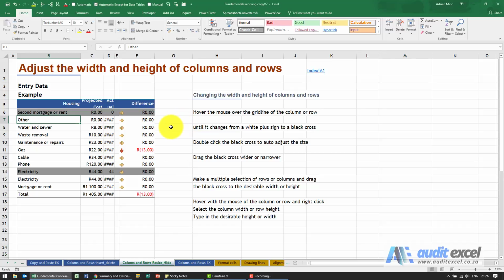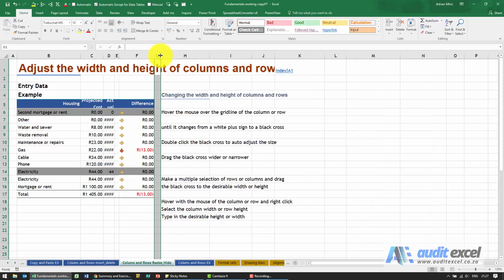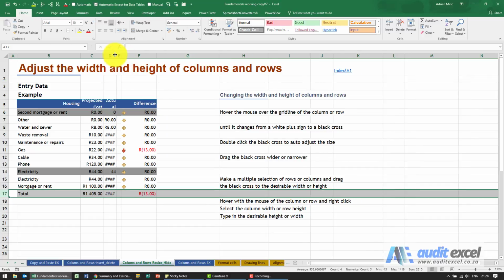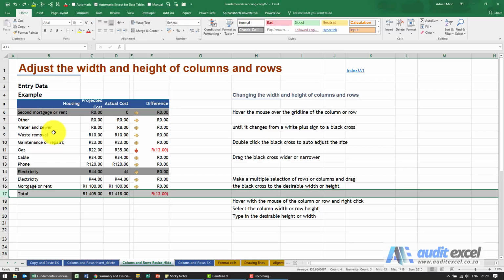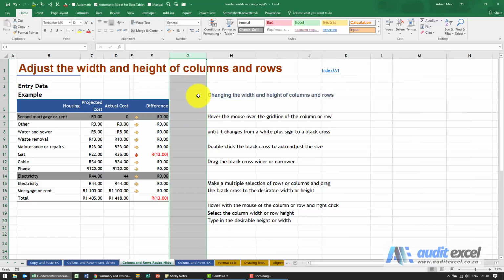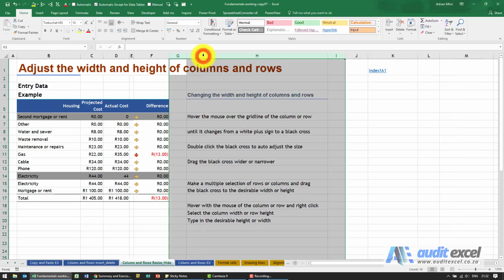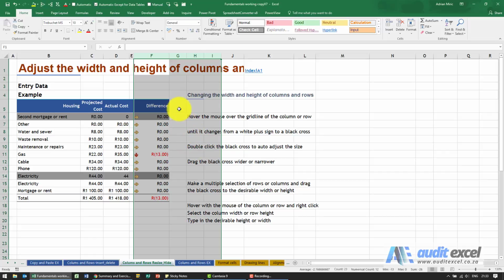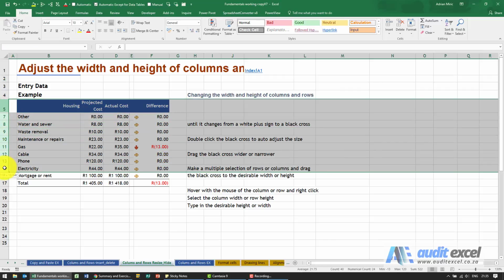Change Excel's width & height of columns & rows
Working with the sizes of rows and columns in Excel to be able to see all the content (manual size changes, autofits) or none of the content (hidden). How to perform these functions on adjacent AND non adjacent columns and rows.

⏲Time Stamps
00:00 Resize columns and rows in Excel
00:39 Change the width of a single column (mouse- no keyboard)
01:10 Change the height of a single row (mouse- no keyboard)
01:40 Remove when column not wide enough to show numbers
02:08 Autofit column width to the cell with the most characters in it
02:31 Autofit shortcut gets too big
02:58 Autofit rows to the height of the characters with the biggest font/ wrapped text
03:37 Change column width to be an exact measurement
04:01 Make multiple columns the exact same widths (with precise measurement)
04:20 Make row height an exact measurement number
04:40 Make multiple adjacent columns the exact same width
05:06 Autofit multiple columns to match each columns content
05:46 Hide column/ row WITHOUT using the hide button
06:06 Hide a column or row in Excel
06:25 Unhide a missing column or row
06:35 Hide many adjacent columns at the same time
06:42 Unhide many adjacent columns
06:50 Hide non adjacent rows/ columns in Excel
07:10 Unhide multiple non adjacent rows